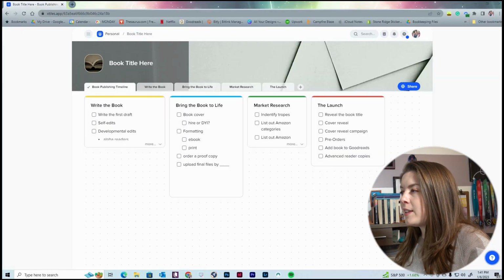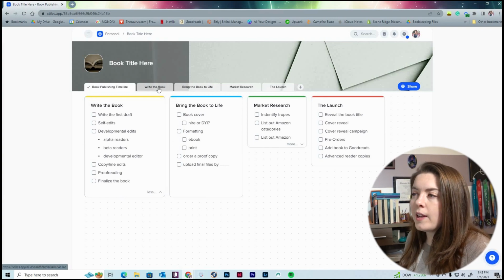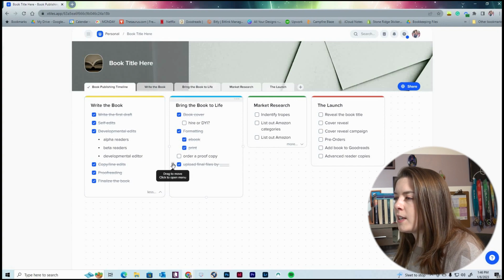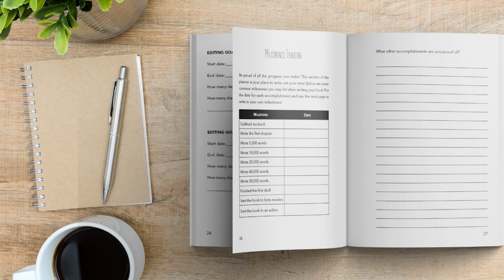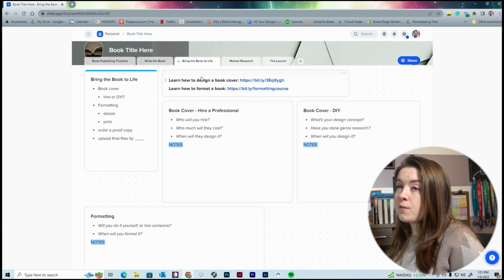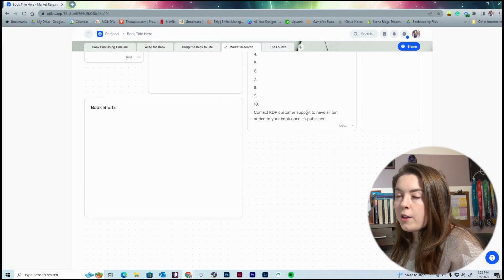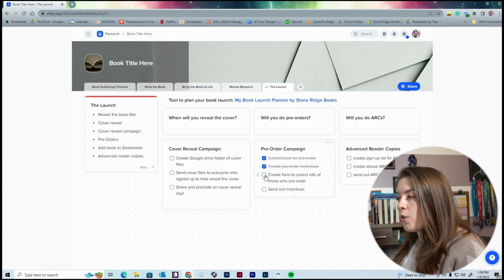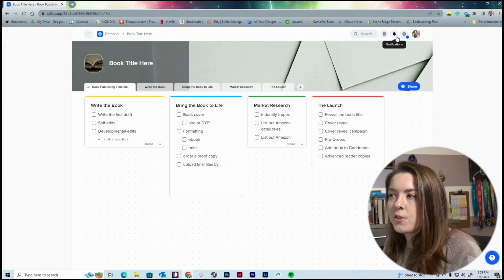My Free Self-Publishing Guide & Template Using xTiles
Free Self-Publishing Guide & Template Using xTiles // Looking to self-publish a book in 2023? In today's video I wanted to introduce you all to a new app called xTiles. This app is a great way to organize your thoughts and plans visually. It can be used for just about anything: outlining your book, creating character profiles, or in today's case, planning how you're going to self-publish your book. I'll be showing you around and introducing you how to use my free self-publishing template to plan out your book launch. We'll be going over the steps to writing your book, creating the cover and formatting, doing your book marketing research, and last of all, planning the launch of the book. So, let's get to talking about self-publishing!

-My Book Launch Planner